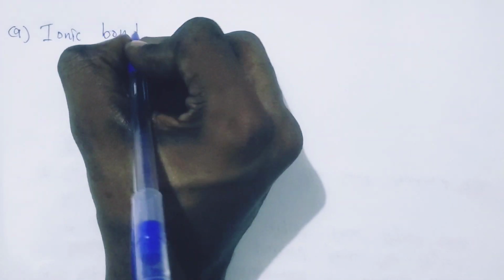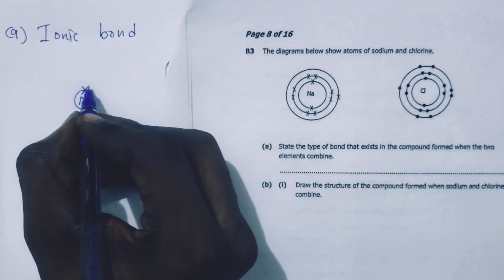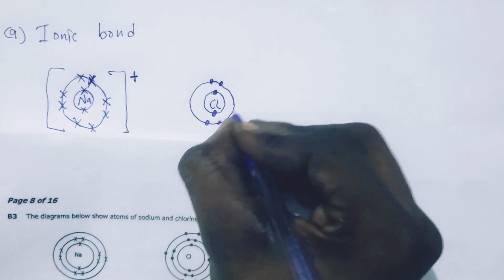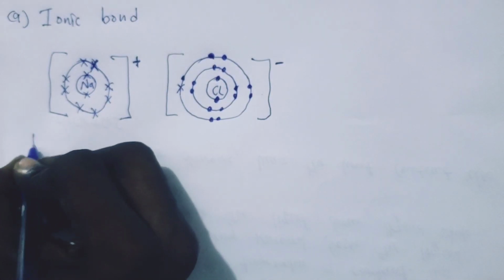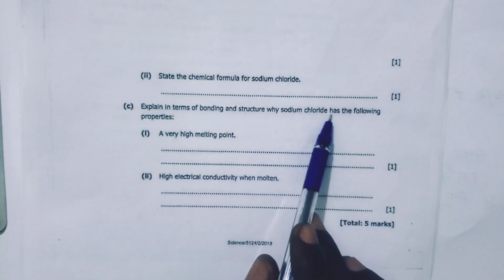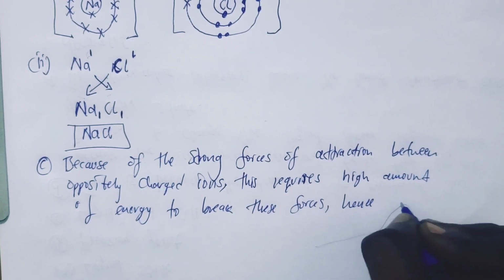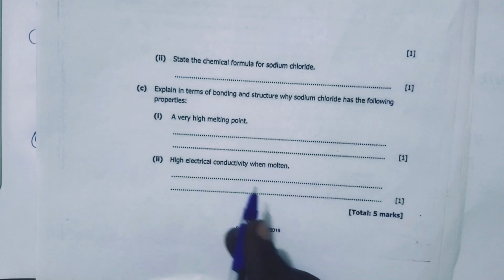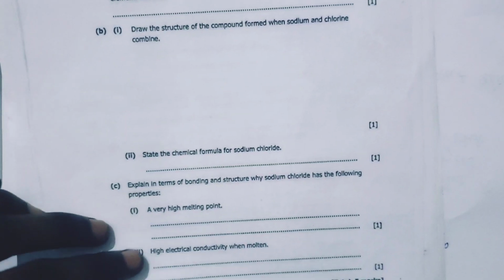BONDING SIMPLIFIED || ECZ EXAM QUESTION